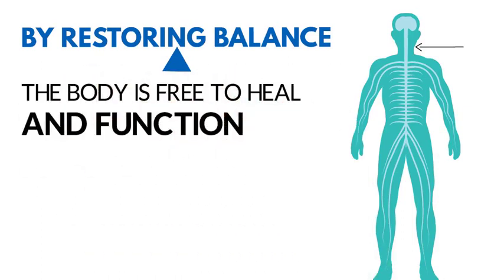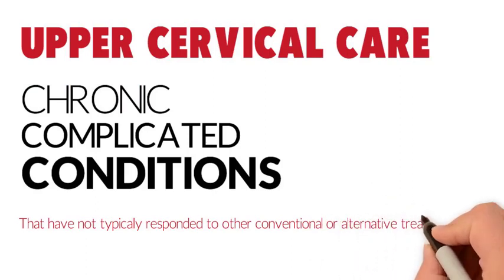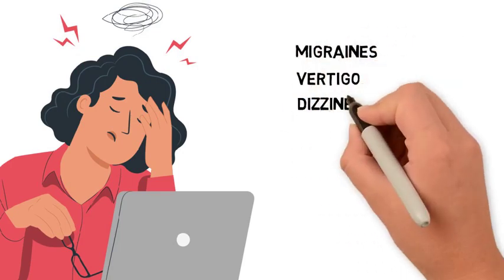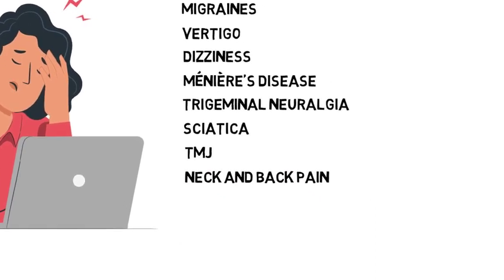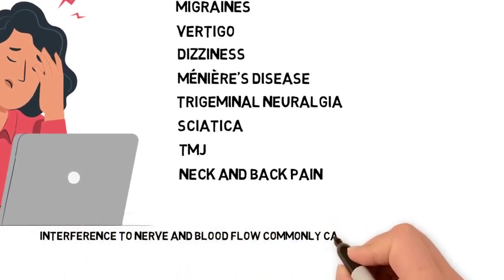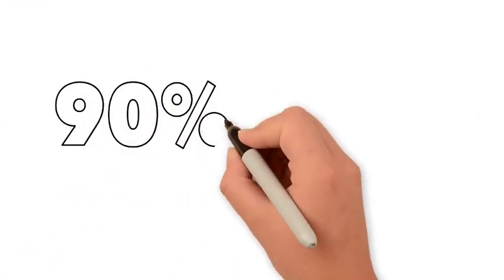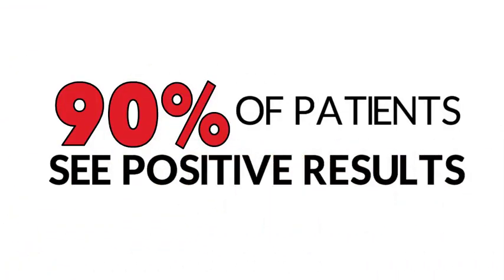Upper Cervical Care In Huntington Beach, CA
Trusted Upper Cervical Chiropractor, Dr. Roger Smith provides quality Upper Cervical Chiropractic Care in Huntington Beach, CA. Upper Cervical Care is a unique, gentle, precise, and highly effective form of care that frequently helps those suffering from...

✅ Migraines and other types of headaches
✅ Vertigo
✅ Fibromyalgia
✅ Chronic Neck and Back pain
✅ and more

For more information about our practice, contact our office directly

To learn more click on the video thumbnail.